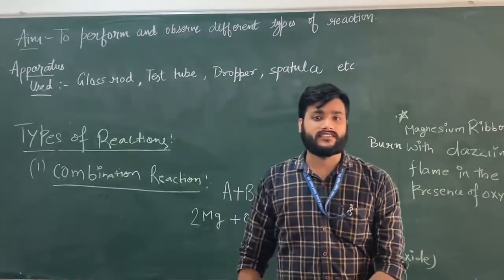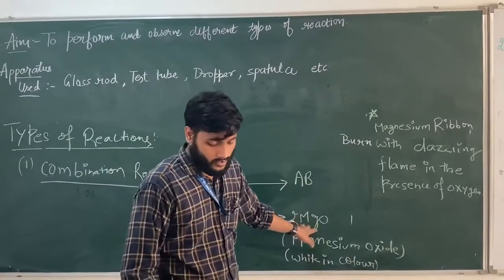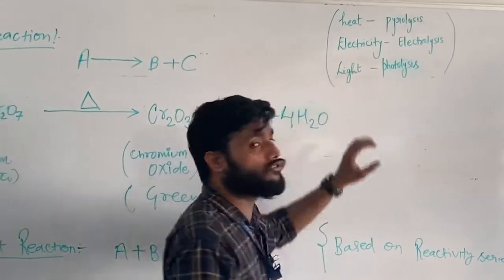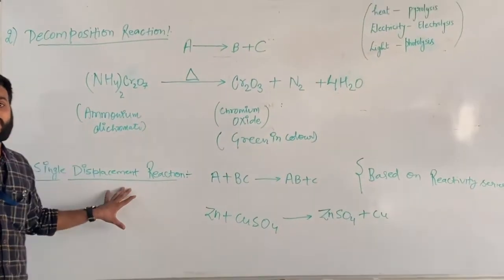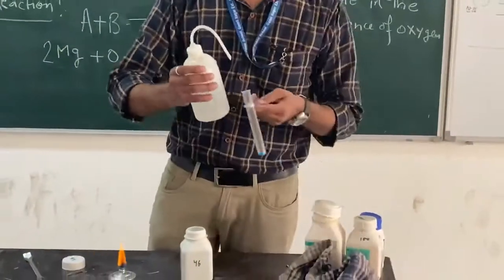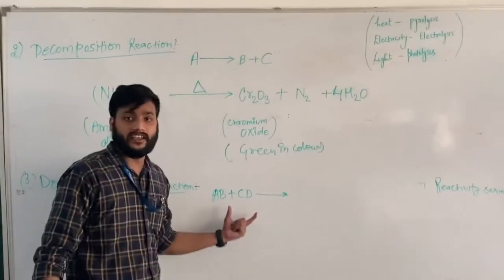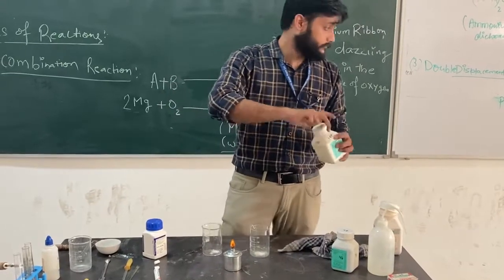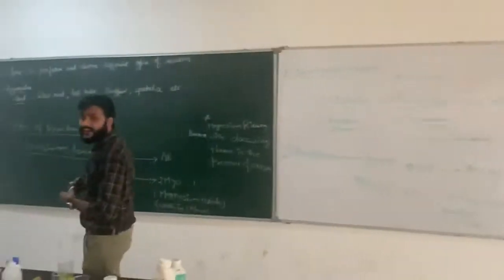TYPES OF REACTIONS